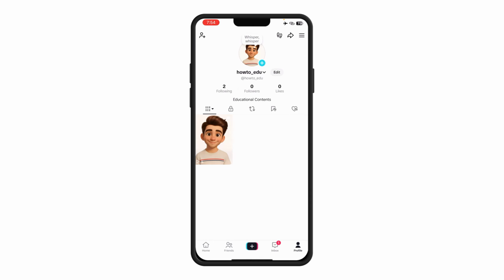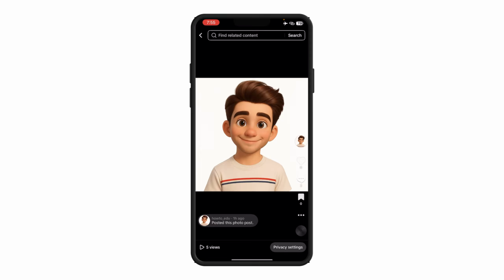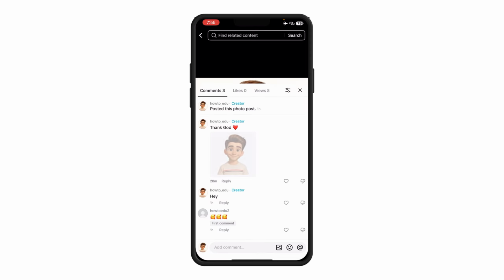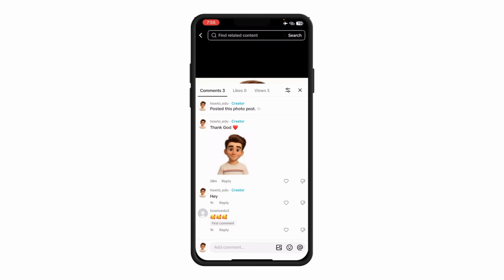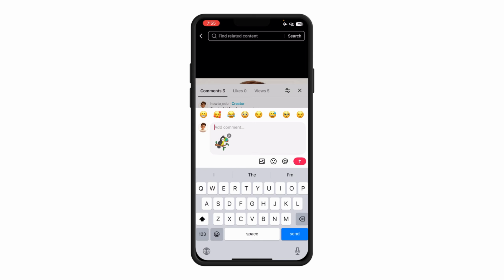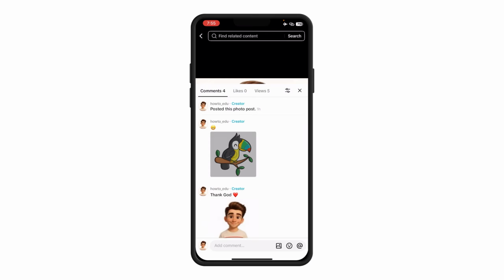How To Put Pictures In TikTok Comments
In this video I'd show you How To Put Pictures In TikTok Comments , Ensure you subscribe & turn on the bell notifications to this channel for lots of more educational guides and contents like this.